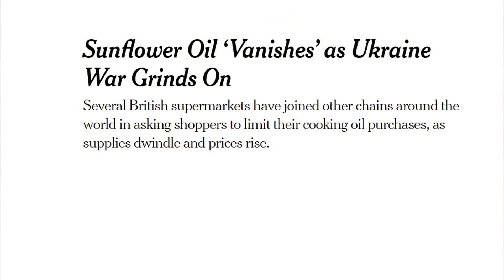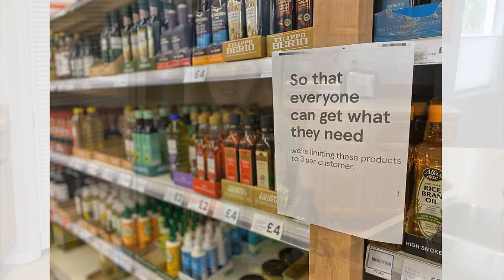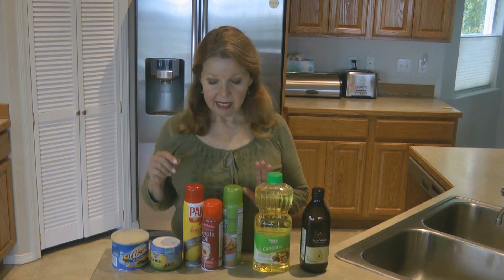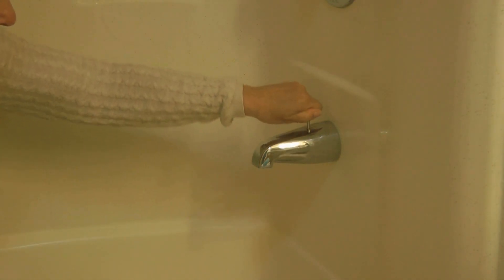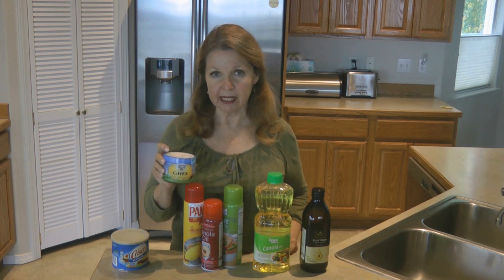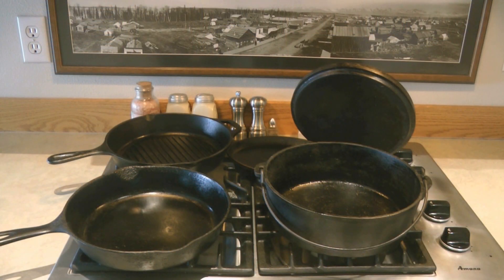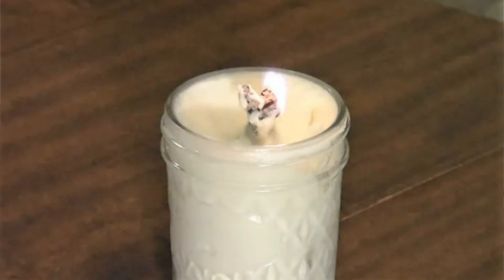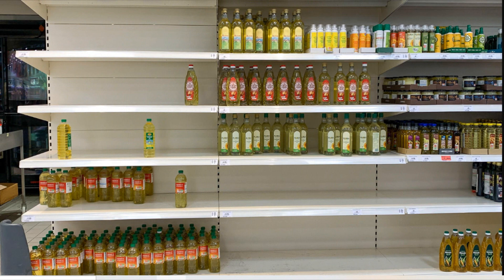Cooking Oil Shortages What Can Preppers Do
Cooking Oil Shortages What Can Preppers Do Foods To Stockpile Before They're Gone Amazon Skyrocketing markets and falling exports add fuel to the fire for shortages of all types of oils, including edible oils.  Reasons you need cooking oil in your prepper pantry stockpile.  Expect supply shortages and price hikes for any cooking oils. Reasons You Need More Cooking Oil In Your Prepper Pantry Preppers can use cooking oil for a variety of different purposes and functions while adding caloric value to any preparedness food items already stockpiled in prepper pantry.

★☆★ RECOMMENDED RESOURCES: ★☆★
Olive Oil
Misto Oil Sprayer

Cooking Oil Shortages What Can Preppers Do Foods To Stockpile Before They're Gone Amazon Skyrocketing markets and falling exports add fuel to the fire for shortages of all types of oils, including edible oils.  Expect supply shortages and price hikes for any cooking oils.